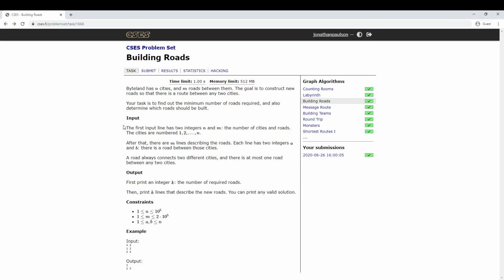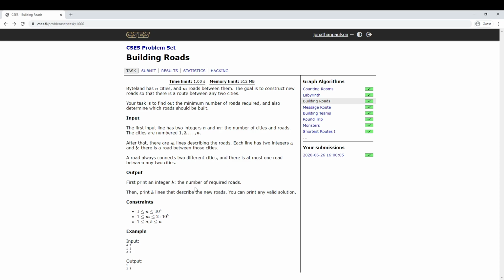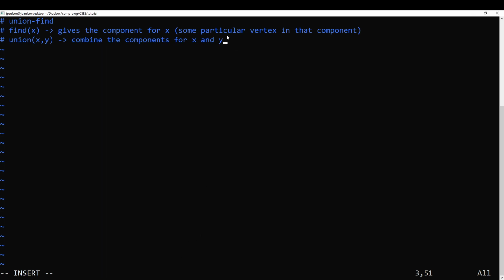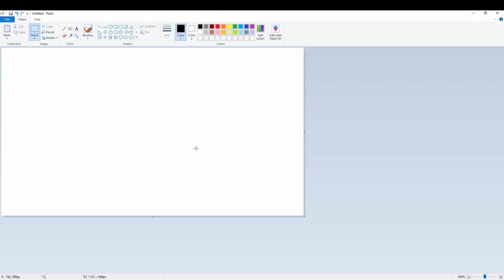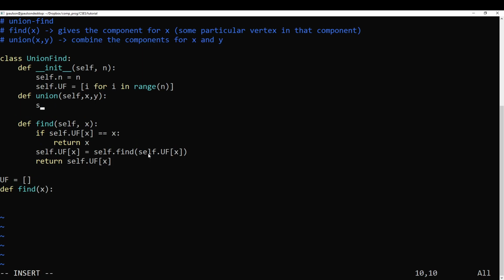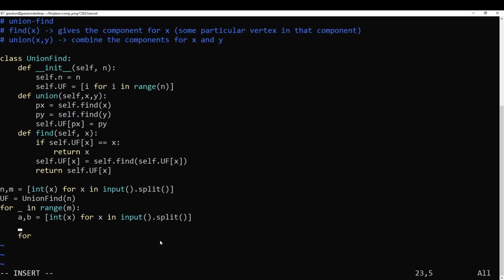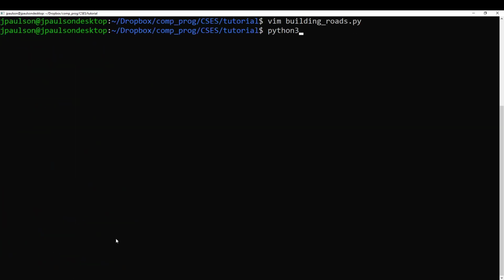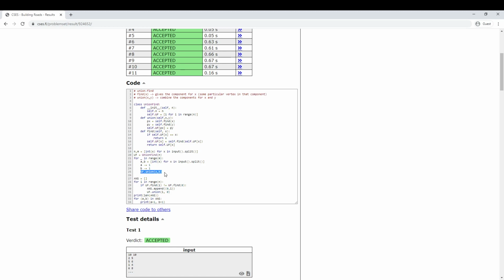CSES - Graph #3 - UnionFind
Union-find is a very important algorithm with very short code. The math is more complicated, but for programming contests knowing how to do path compression and that it runs in amortized O(n log n) should be good enough.